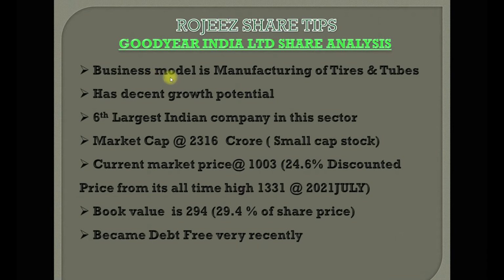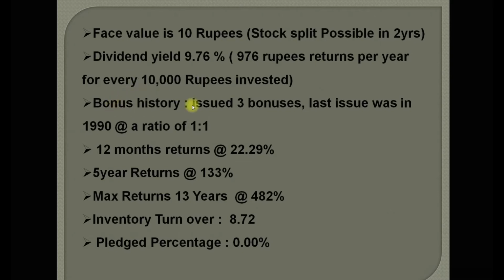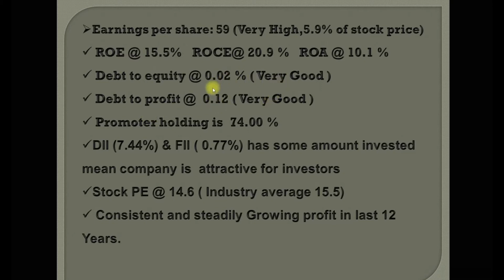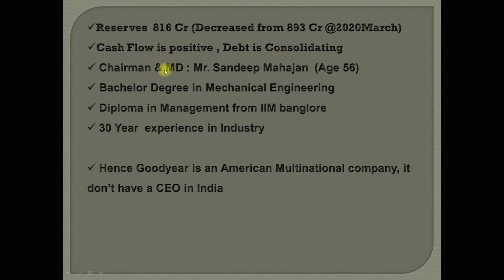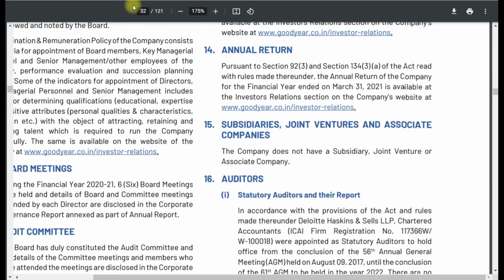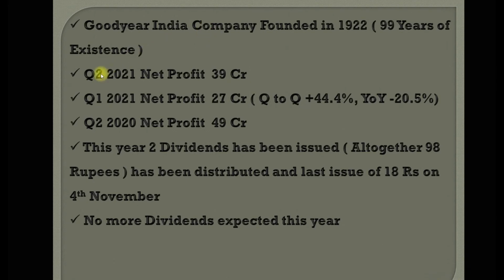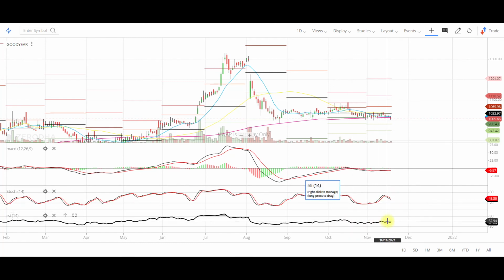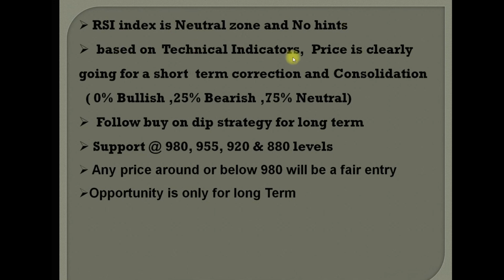Goodyear India share Analysis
Goodyear India share Analysis , Goodyear India share , Goodyear India ,

stock market for beginners, stock market,  stock market updates,
simple stock market tips,